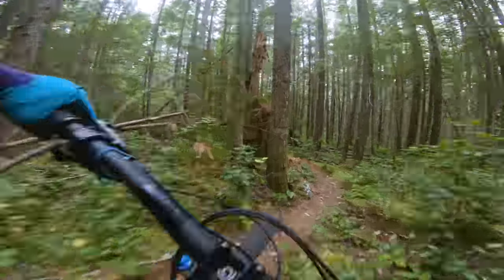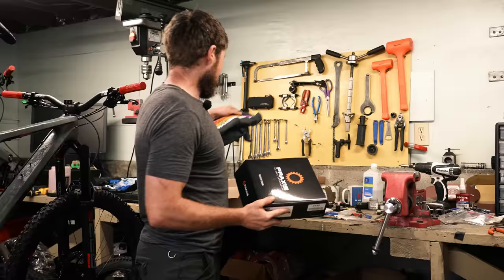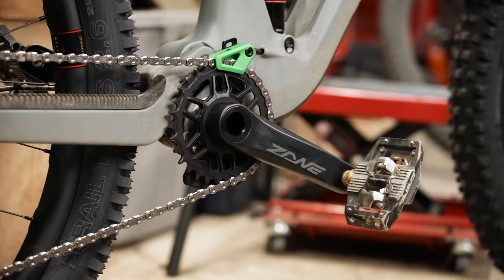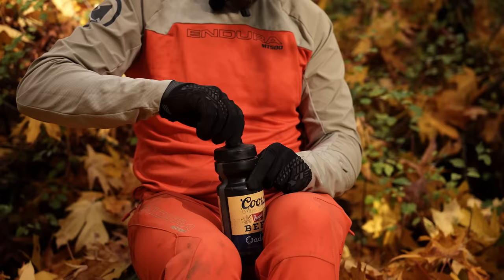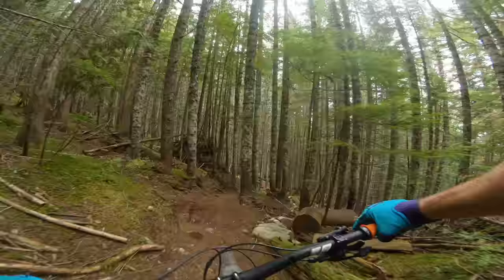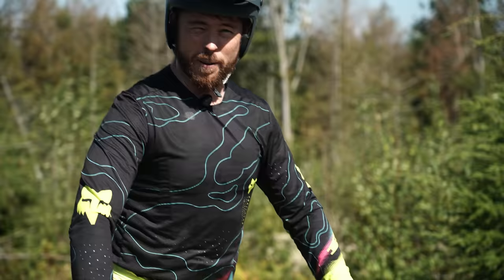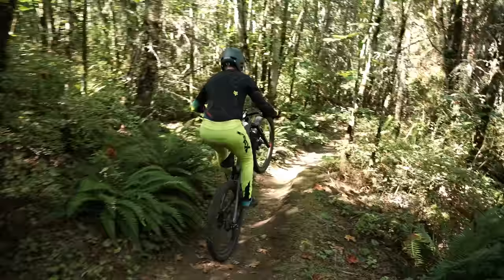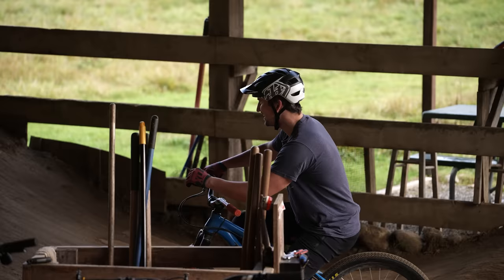Are 150mm cranks in your future?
to get your free sample pack with any purchase.

And in an effort to heal that foot, I had to follow doctor’s orders.  Which were to wear a VERY stiff sole shoe, so I grabbed some old Shimano AM-9 clip shoes.  Of course, I decided that exercise would be important too, so I went to bigger tires, AND added these mini cranks

Did you know I post a new riding tutorial every month?  Here’s the full list of my riding tutorials posted through October 2023: